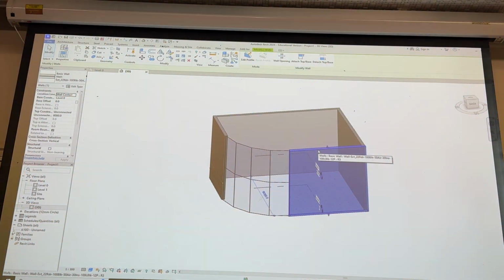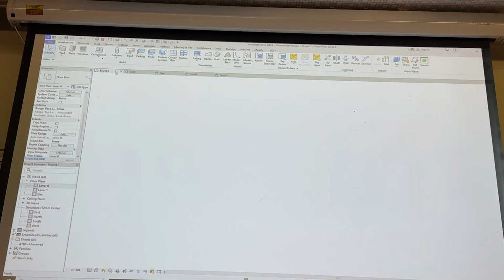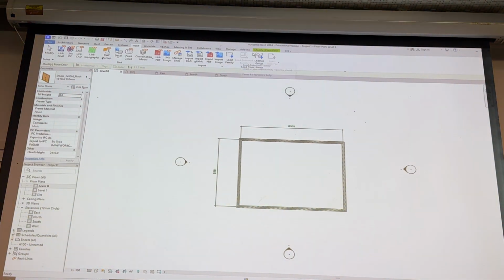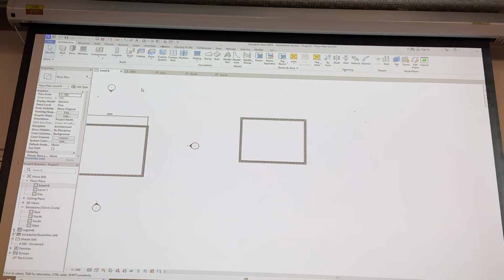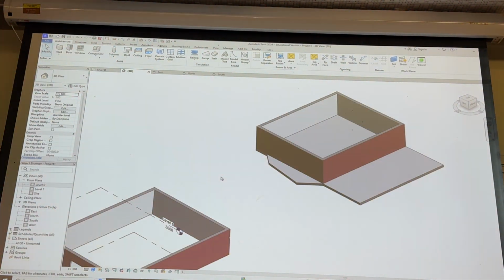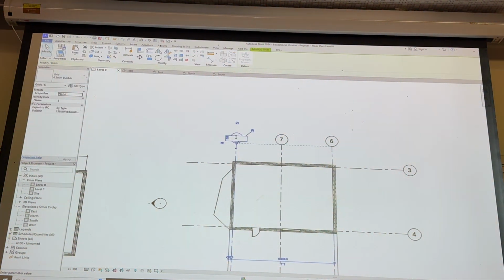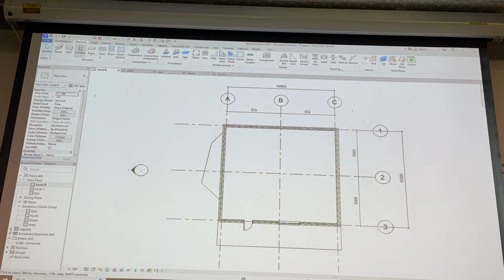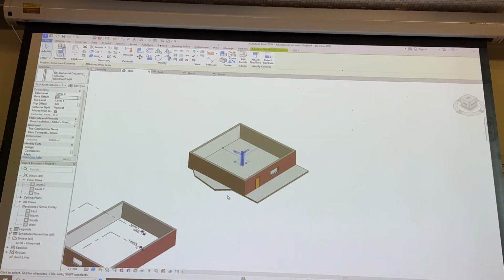Revit class 1 part 2